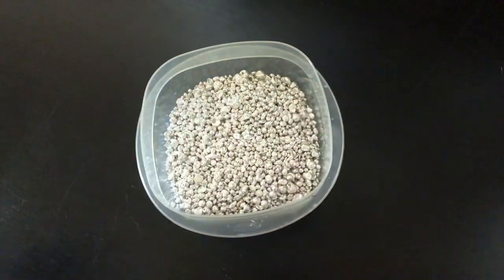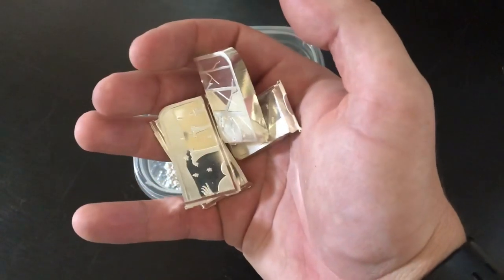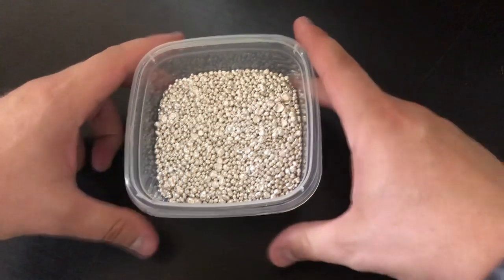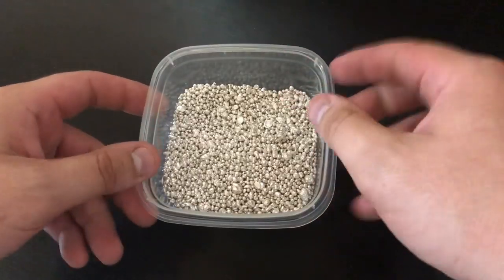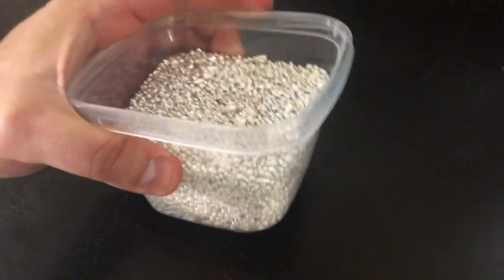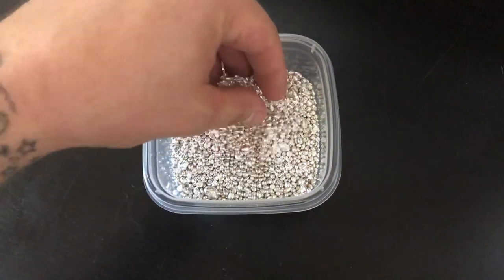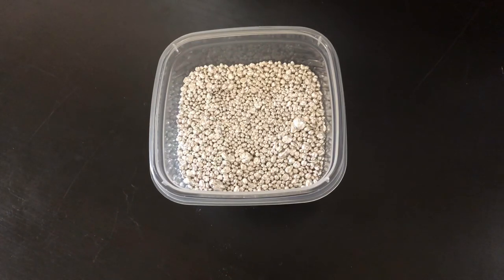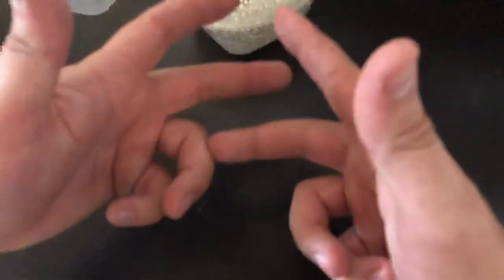I Bought ALL of the Silver Shot at My Local Refiner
I went to my local precious metals refiner and I bought ALL of the silver shot. I use silver shot to melt down and pour silver artwork. I used to use silver bullion such as silver bars and silver rounds to melt down, but now that I can get this shot cheaper I am going to be buying this in the future. Silver shot is not for stacking. Silver shot is for melting down. Sometimes people will call silver shot casting grain because that is what it is for... melting and casting. Silver shot can be refined to 999 or 9999. The shot that I bought is 999 and I can buy it for 60 cents over spot at my local refiner. They will be stocking more so I can purchase more in the future.